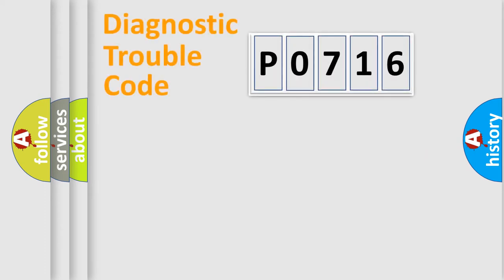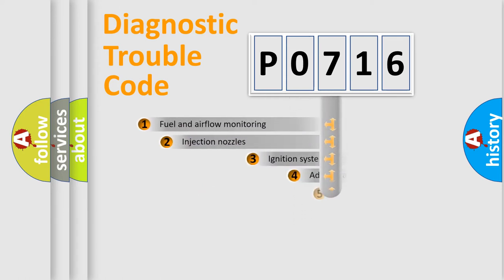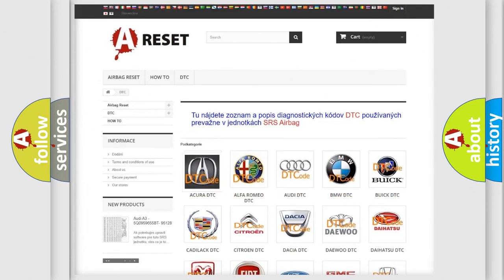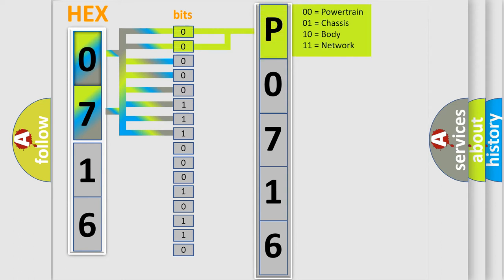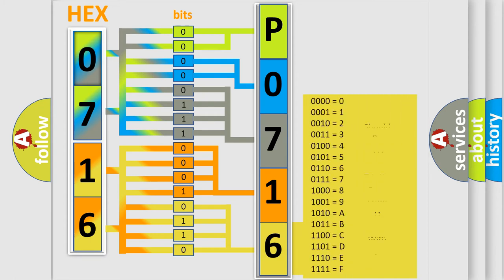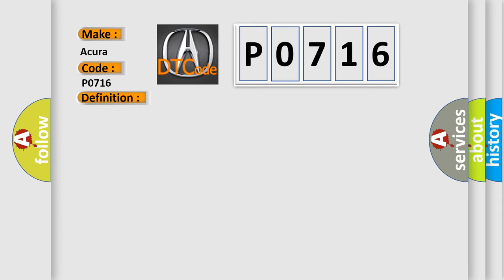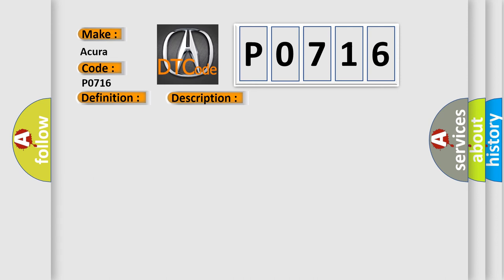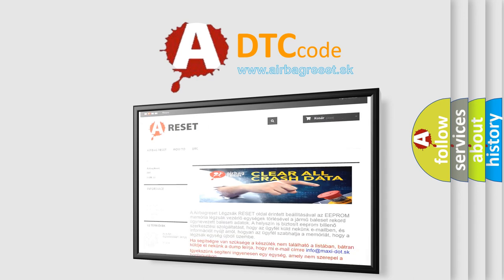DTC Acura P0716 Short Explanation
Make:
Acura
Code:
P0716
Definition:
Problem in Input Shaft (Mainshaft) Speed Sensor Circuit
Description:
If no pulses occur with the input shaft (mainshaft) rotating, the PCM detects a malfunction that may be caused by an open, a temporary open, or a short to ground. The vehicle speed measured by the input shaft (mainshaft) speed sensor/(divided by) the vehicle speed measured by the output shaft (countershaft) speed sensor is less than 0.156 for at least 10 seconds. NOTE: This code is caused by an electrical circuit problem and cannot be caused by a mechanical problem in the transmission.
Cause:
Loose or poor connections at the PCM and input shaft (mainshaft) speed sensor connectors
Poor grounds
Faulty or improperly installed Input Shaft (Mainshaft) Speed Sensor
Faulty PCM